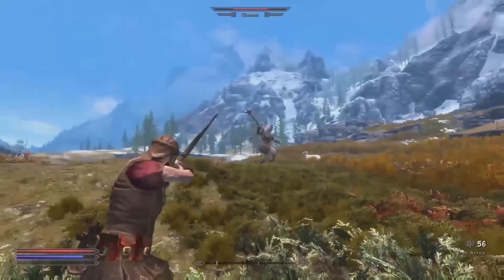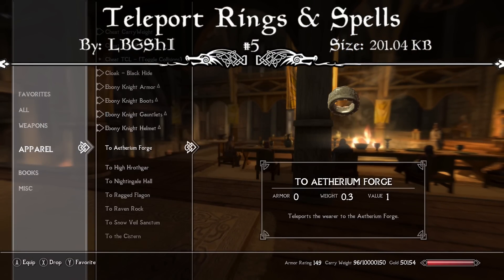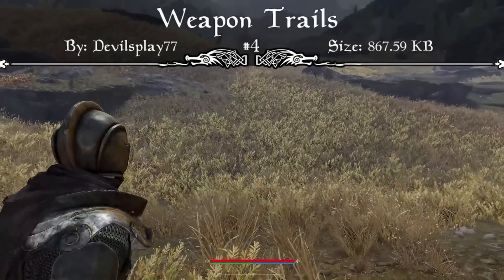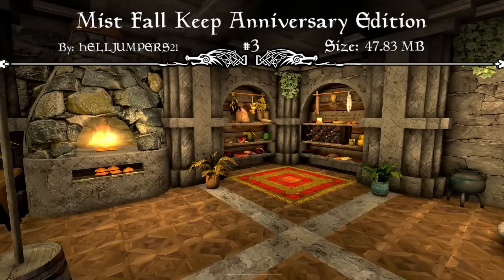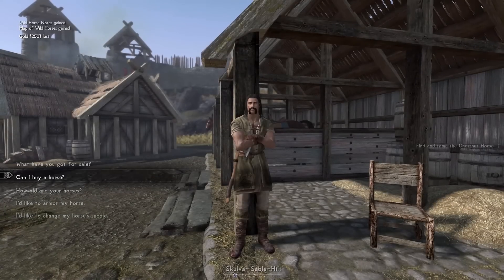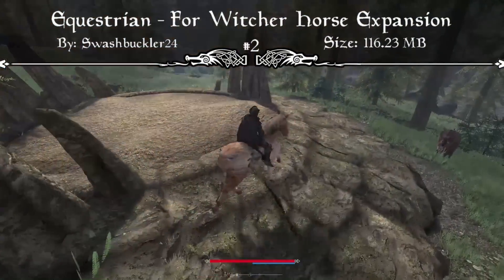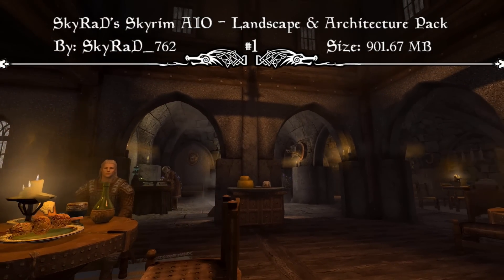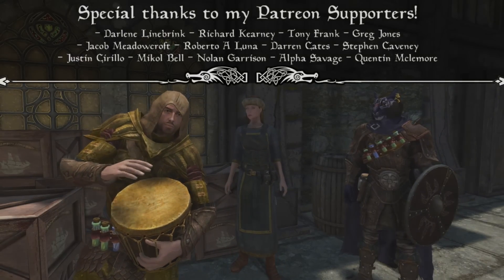Skyrim Top 5 Mods of the Week #291 (Xbox Mods)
EXPLORE A BRAND NEW SKYRIM! Whether it's better Graphics, Combat, or Customization, Skyrim feels remastered when you load these brand new mods into your game! Mods in Skyrim are so fun so go give these ones a try! As always, I hope you enjoy :)

Join me in drinking GamerSupps! The best energy drink out there for gamers

Come hangout in our Discord Server! It's a great place to make new friends, have fun, and be involved with making future content!

0:00 - Clip of the Week + Intro

Mods covered today:
1:28 - Teleport Rings & Spells:
3:25 - Weapon Trails:
5:06 - Mist Fall Keep Anniversary Edition Update:
7:56 - Equestrian - For Witcher Horse Expansion 1k:
10:33 - SkyRaD's Skyrim AIO - Landscape & Architecture Pack:

13:06 - Outro: Thanks for Watching!

- Darlene Linebrink
- Richard Kearney
- Tony Frank
- Jacob Meadowcroft
- Stephen Caveney
- Roberto A Luna
- Greg Jones
- Justin Cirillo
- Mikol Bell
- Darren Cates
- Nolan Garrison
- Alpha Savage
- Quentin Mclemore